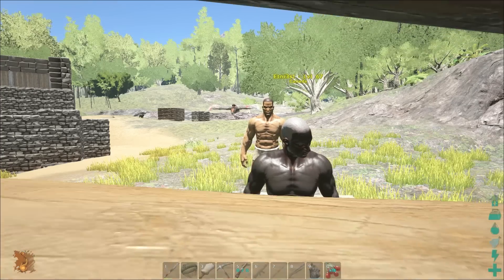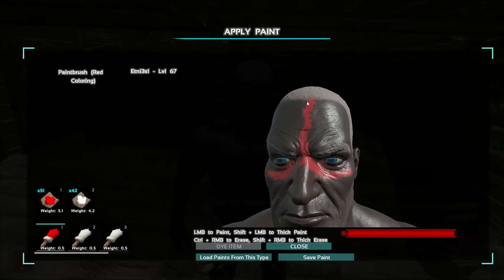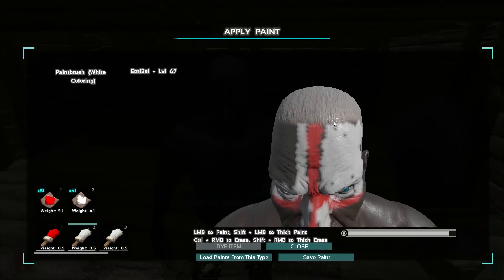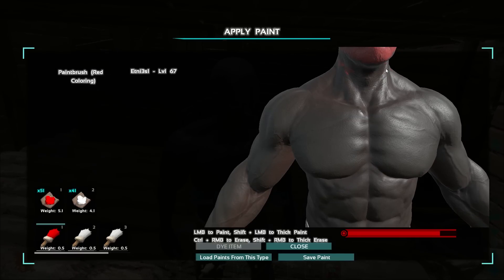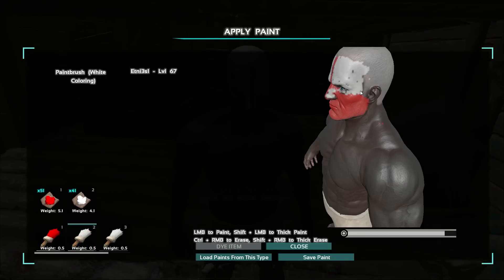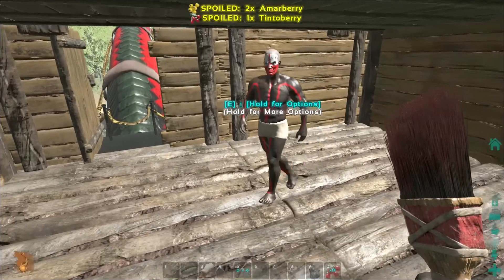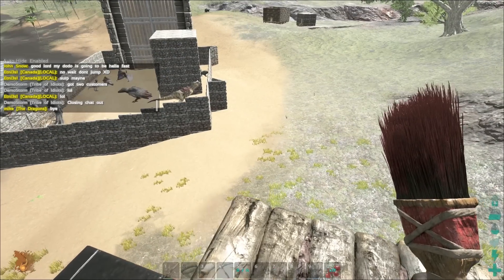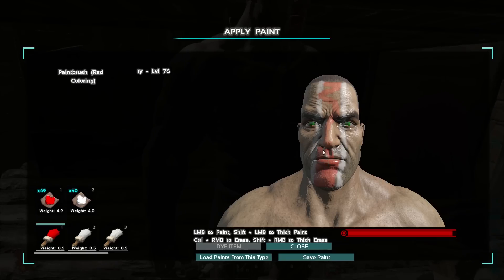Ark Survival Evolved - Ark Quick Clips - Painting for War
Today We paint the world and show off how we can paint the world and get them all ready for war in style